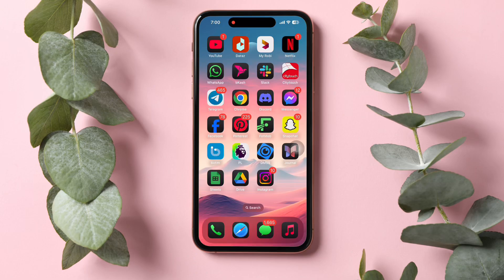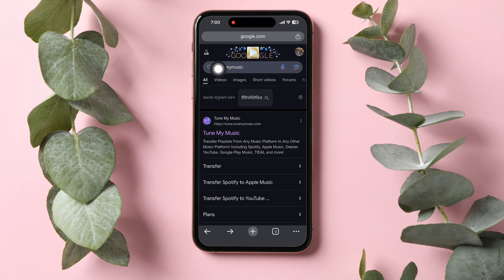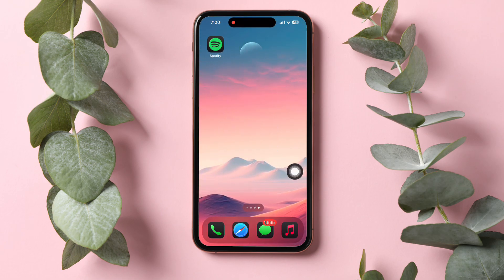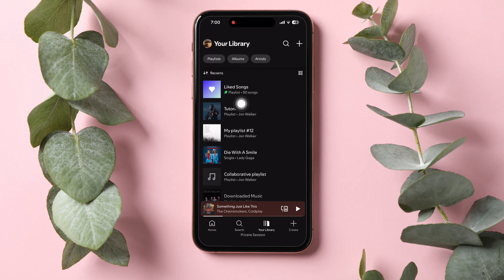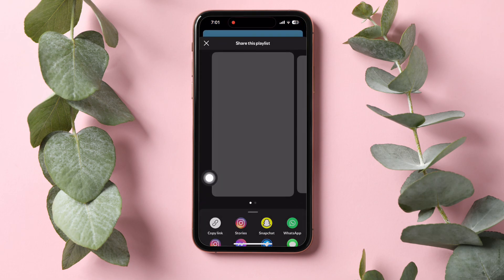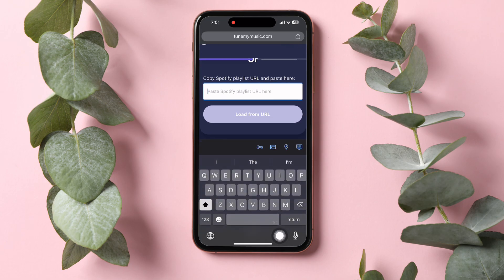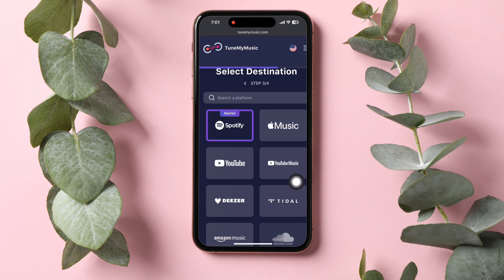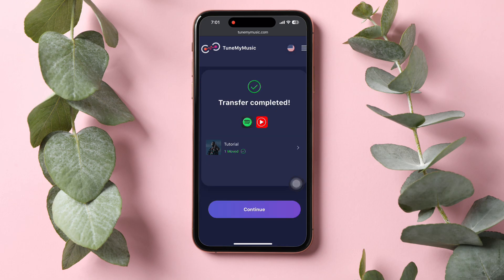How To Transfer Spotify Playlist To Youtube Music 2025 (iPhone/Android)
How To Transfer Spotify Playlist To Youtube Music Step-By-Step:

1. Open the Chrome browser on your phone.
2. Navigate to Google and search for 'Tune My Music.'
3. Tap on the first option that appears in the search results.
4. On Tune My Music's page, scroll down and tap on Spotify.
5. Now, go back to your home screen and open the Spotify app.
6. On the Spotify explore page, go to the bottom panel and tap on Your Library.
7. Select any playlist you wish to transfer from Spotify's playlist list.
8. Tap on the three dots next to the playlist name and then tap on Share.
9. Select the Copy Link option to copy your Spotify playlist's URL.
10. Return to the Tune My Music page in the Chrome browser.
11. Paste the Spotify playlist URL in Tune My Music and tap on Load from URL.
12. Tap on Choose Destination at the bottom of the page.
13. Select YouTube Music as the destination.
14. Choose Start Transfer to initiate the transfer process to YouTube Music.
15. You will receive a confirmation that the transfer is successful.

Transferring a Spotify playlist to YouTube Music has never been easier! As a music lover who's constantly switching between platforms, I know the struggle of wanting my favorite Spotify playlists on YouTube Music. Whether you're moving to YouTube Music for its unique features or just want to have your playlists synced across platforms, I've got you covered. I'll guide you through the seamless process of transferring your Spotify playlists, so you can enjoy your tunes without missing a beat. No more manual song searching or losing track of your favorite playlists. I'll share tips, tricks, and the best tools to make your playlist migration smooth and hassle-free. By the end of this video, you'll be a pro at moving playlists from Spotify to YouTube Music. Let's dive in and get your music where you want it!